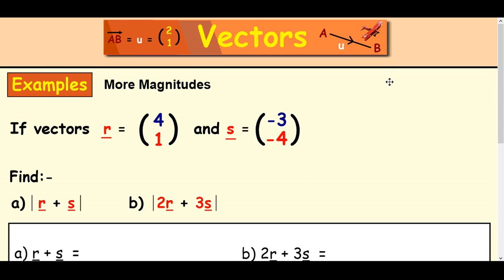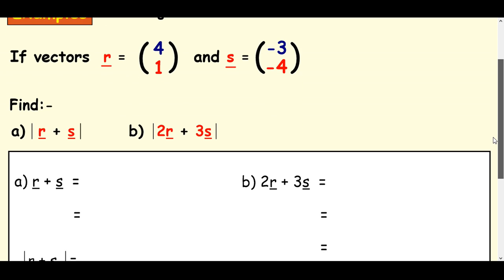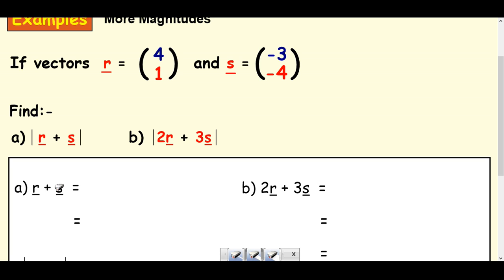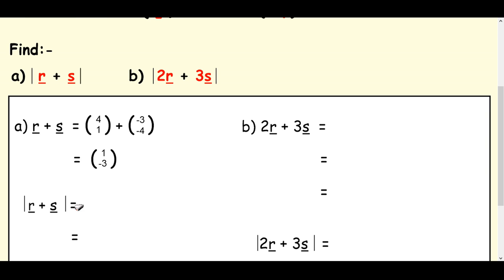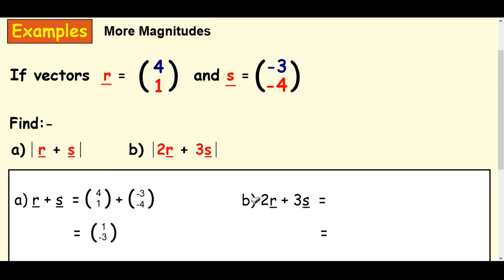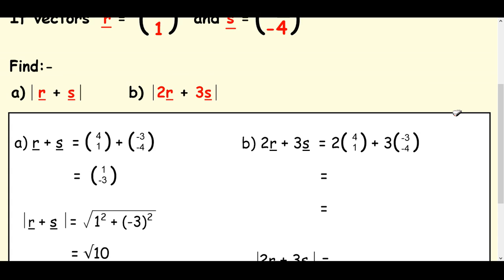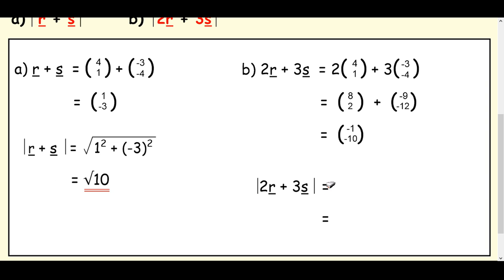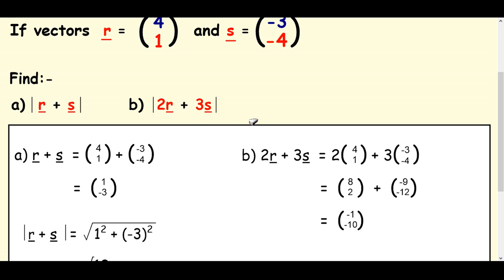Vectors - Calculating the magnitude of resultant vectors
In this video I will show you how to calculate the magnitude of resultant vectors